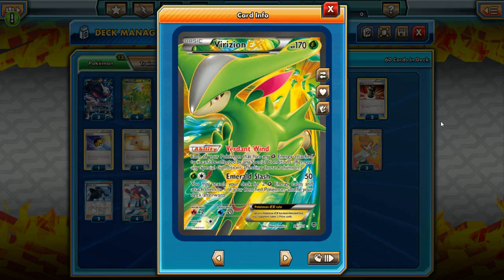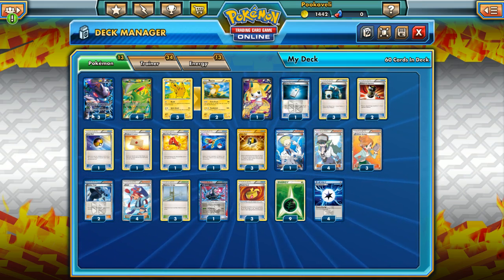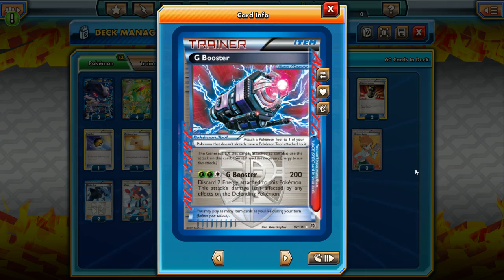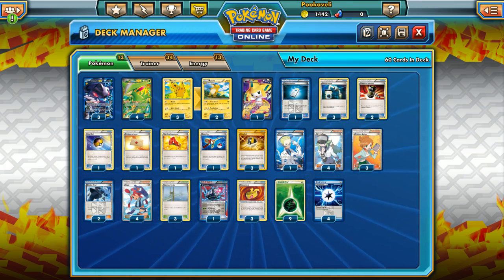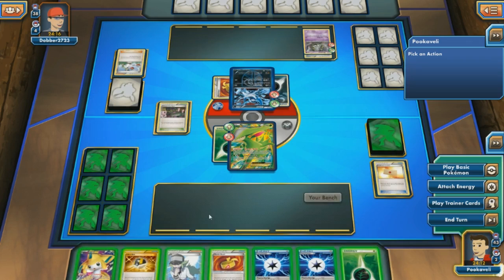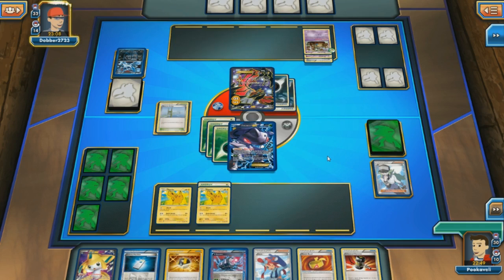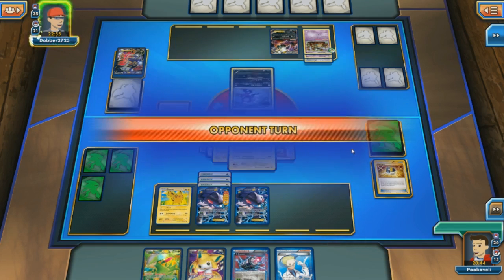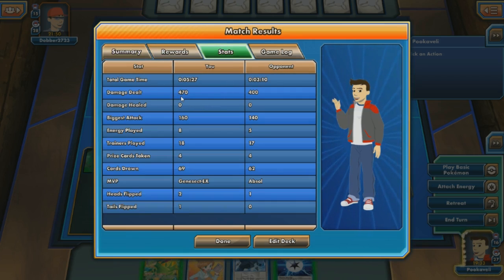Pokémon TCG Online - Genesect/Raichu Deck!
Pooka looks at an updated Virizion/Genesect/Raichu deck now that XY Flashfire is out!